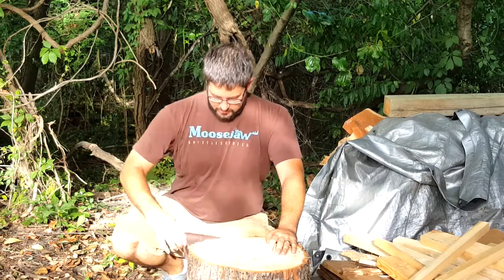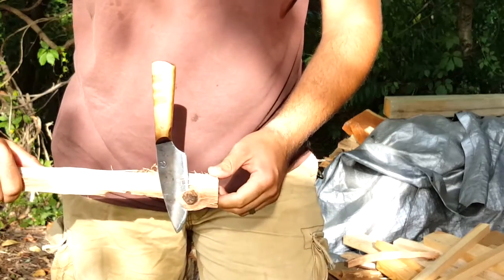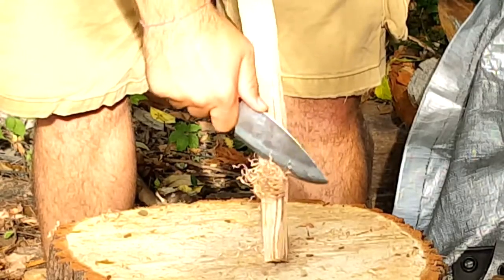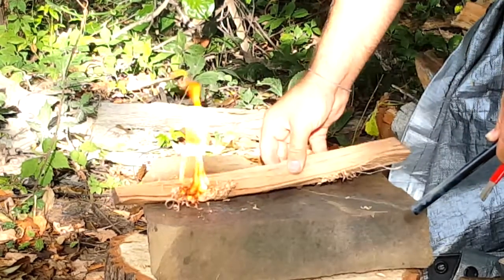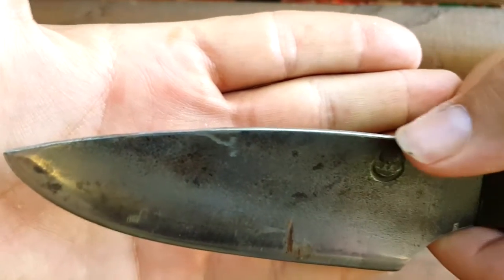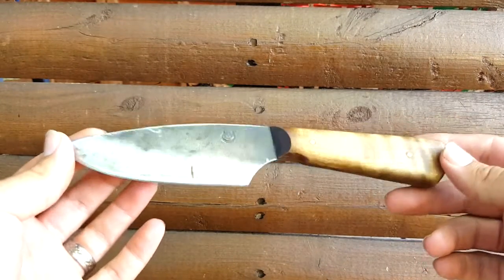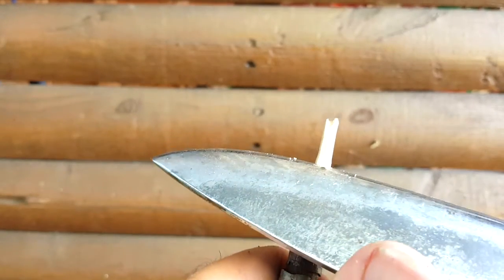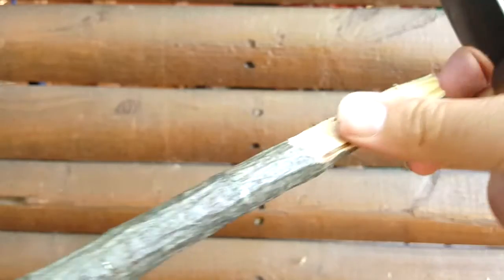Jeff White Bush One Review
This is the Pathfinder Edition of the Jeff White Bush One.  I have posted the link to the Pathfinder store below so you can check out the specs if you like.  I really love the cutting performance of this knife with wood. The control is great especially with wood, not so great with food in my experiences.  The handle is just a bit too small up near the blade for me and the bottom of the blade where the forefinger goes was sharp like a 90 degree spine so I think that should be rounded out for comfort and those are my only complaints about the knife!  For the money it is a great knife!